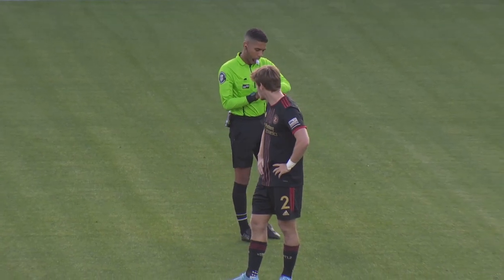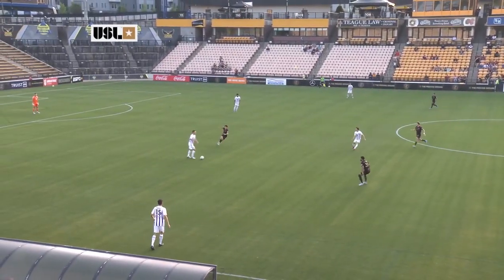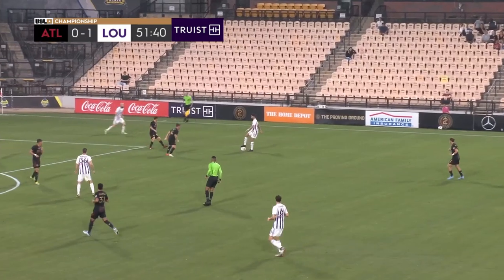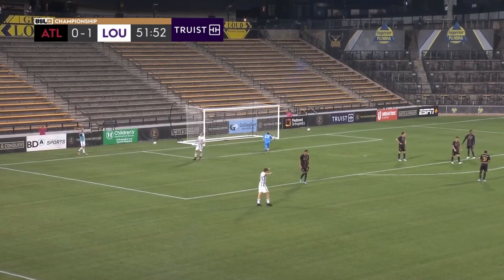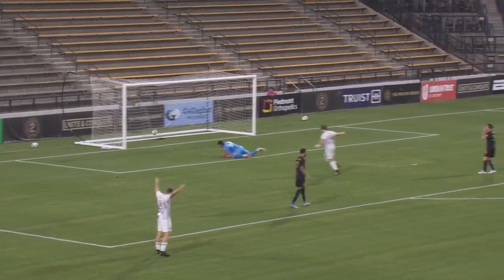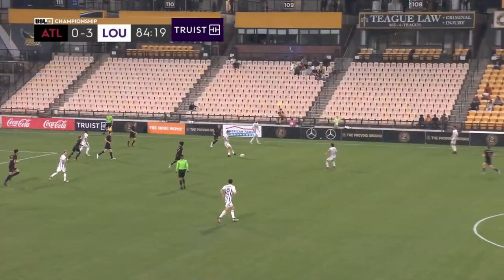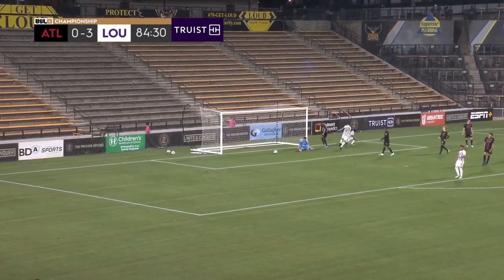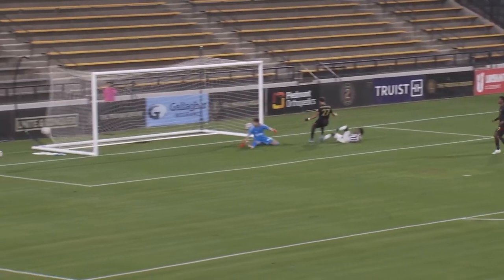Atlanta United 2 vs. Louisville City FC - Game Highlights | 05-04-2022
Niall McCabe had a goal and assist while Brian Ownby notched his first two assists of the season as Louisville City FC took a 4-0 victory against Atlanta United 2 on Wednesday night at Fifth Third Bank Stadium, running the side’s undefeated streak to 10 games to start the 2022 USL Championship regular season.